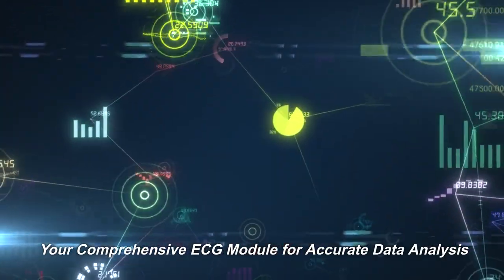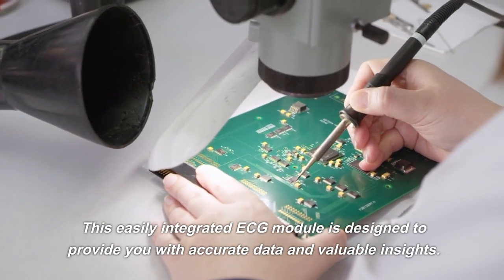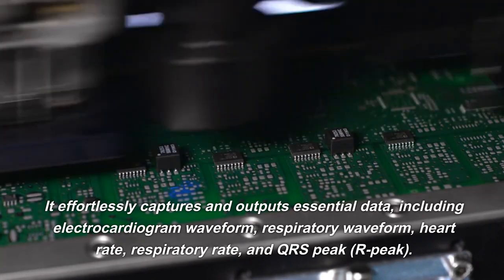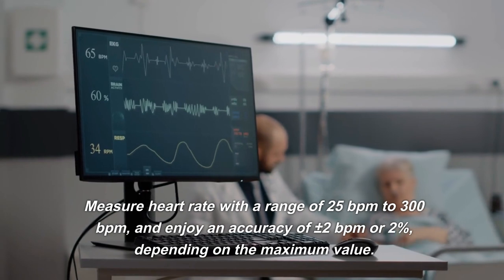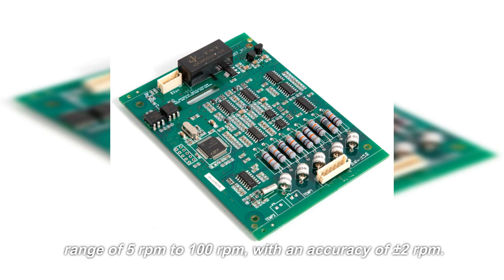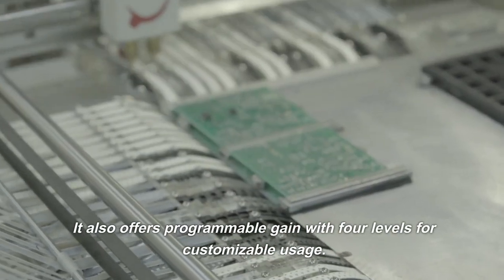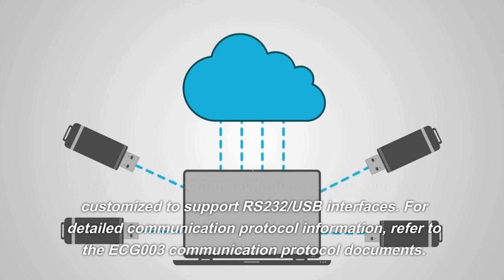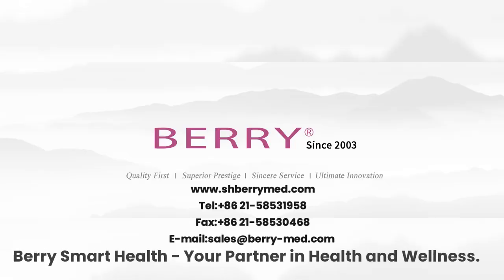ECG003: Your Comprehensive ECG Module for Accurate Data Analysis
Discover the ECG003, the ultimate solution for high-speed collection and processing of ECGsignals. This easily integrated module captures essential data, including electrocardiogram waveform, heart rate, respiratory rate, and more. With its accurate measurements and customizable features, the ECG003 unlocks new possibilities in ECGmonitoring and diagnostics.
We can supply
WristPulseOximeter and so on.